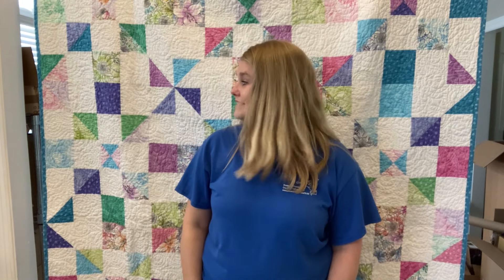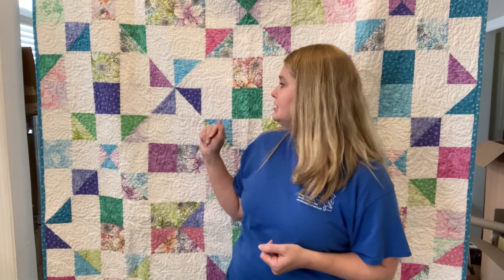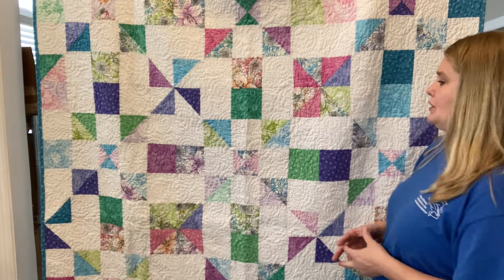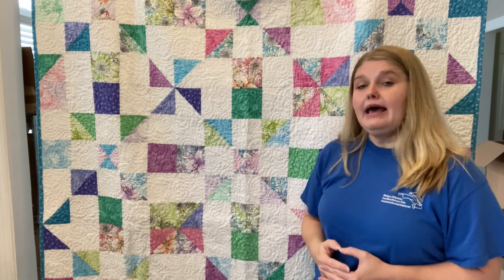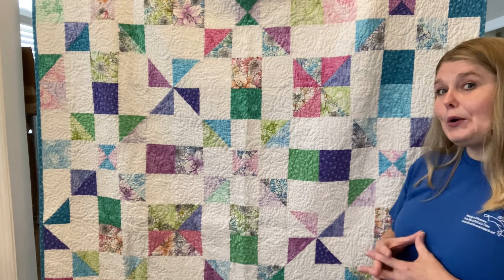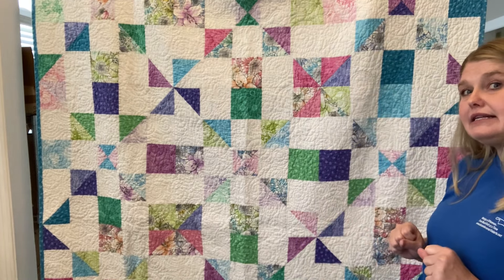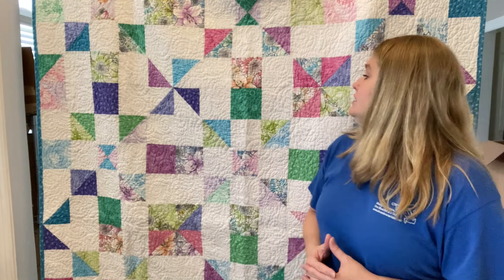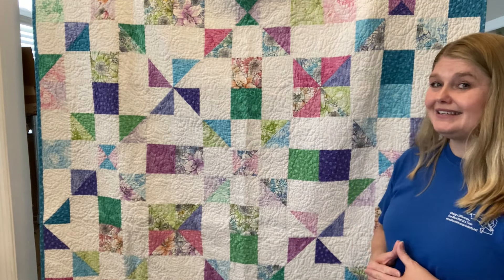Quilt Patterns for Just $3 99! - Franken-Patches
I've been working with Cut Loose Press this year to bring you some super affordable patterns! These are complete patterns that print on the front and back of ONE page and you can get them for just $3.99!
I call this one "Franken-Patches". It makes 63" x 84" top. For this cover quilt, I used Begins With Mum by Quilt in a Day from Benartex. As of the time when I posted this video, I have 3 patterns available with Cut Loose Press, but I'd like to try to get in at least one more in 2024.
If you'd like to get one of those custom labels with your name on it, you can get it from my friend Melanie over at Meander and Make/Southern Charm Quilts. They are great labels. I use them all the time. I've ordered literally DOZENS, of them. Just be sure you select "Franken-Patches" when ordering because I do have some labels for some of my other patterns on there as well.
I'd also love it if you subscrbe to this channel so you'll know when I add more videos. You'll also get exclusive FREE patterns and have access to exlusive early sales and discounts.
ETA:I  found some stores that carry the paper version of this pattern. These are accurate as of 12/9/2024. I have a little information about each store as far as online versus physical store and location so that you can choose one closer to you if possible. The links to the pattern are also listed for each.
Quilting Books Patterns and Notions – Internet Store - Clarks Grove, Minnesota